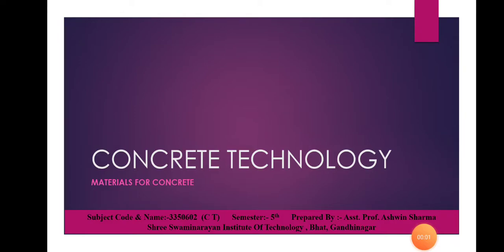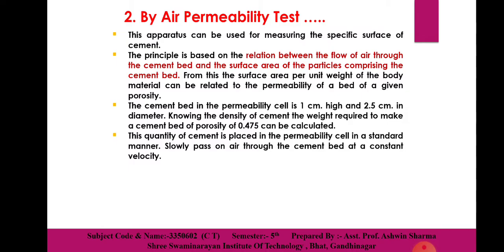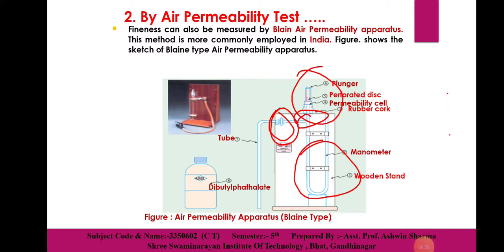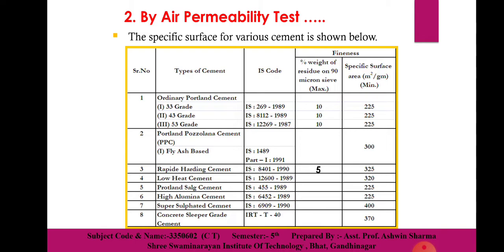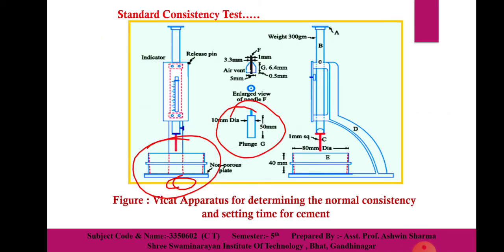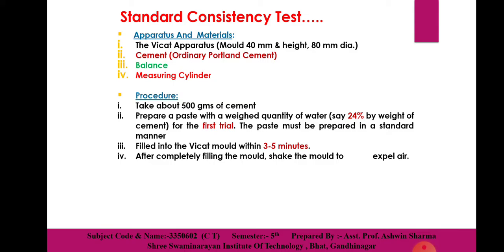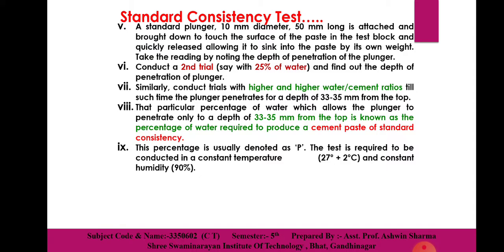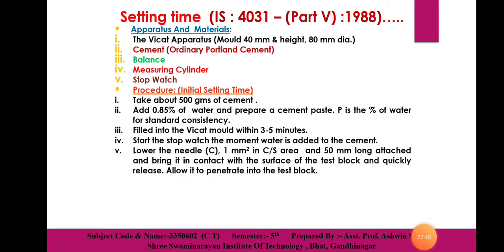CT UNIT 1 L4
Air permisibilty test, stander consistancy test and settling time